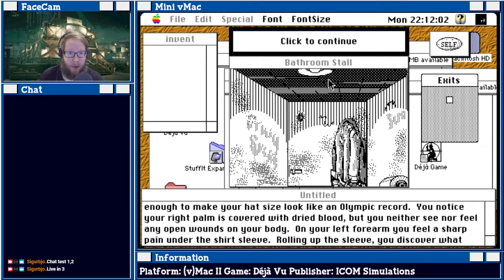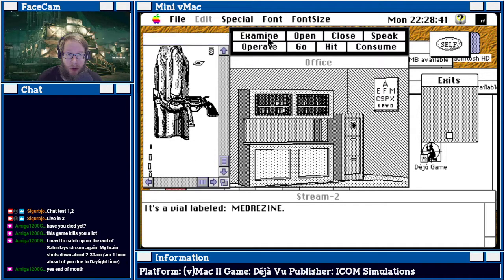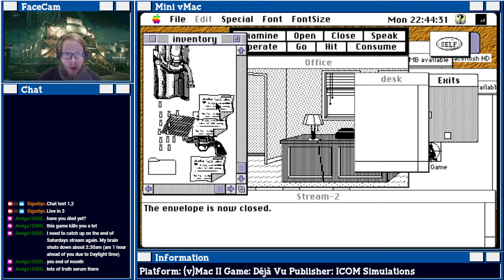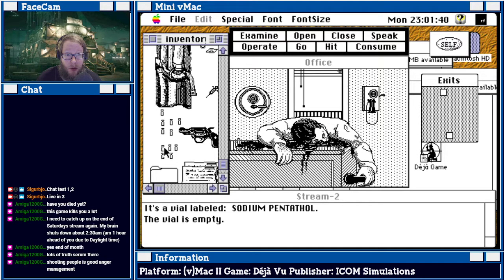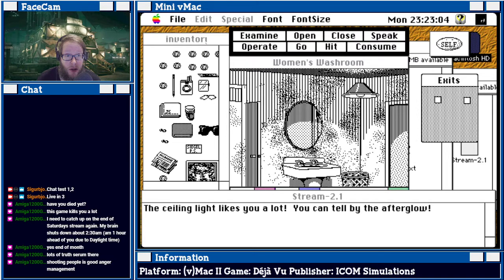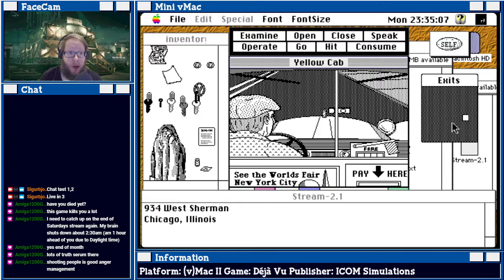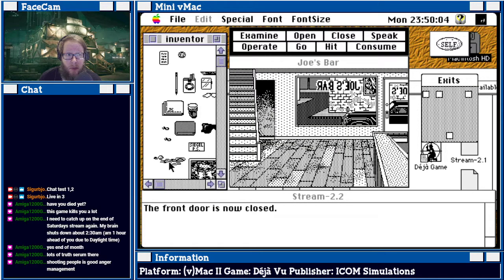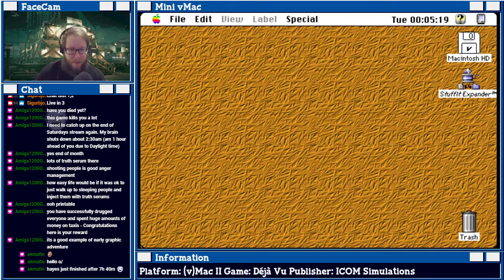Deja Vu on Mac - Part 2/2: Finale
Join me as we wrap up the remaining puzzles and finish up the game, being awarded with a certificate!

Join us live for game number II, Lost in Vegas on Twitch, October 12th 2020 at 22:00 GMT

Chapters:
0:00 - Stream starting
6:54 - Intro
10:54 - Playthrough